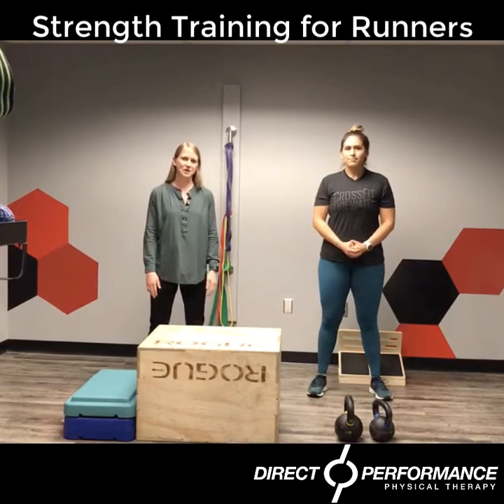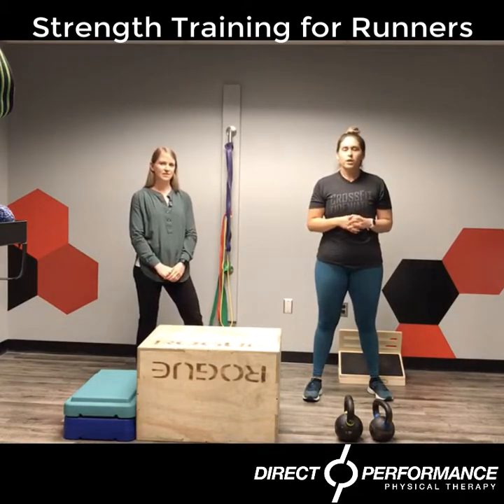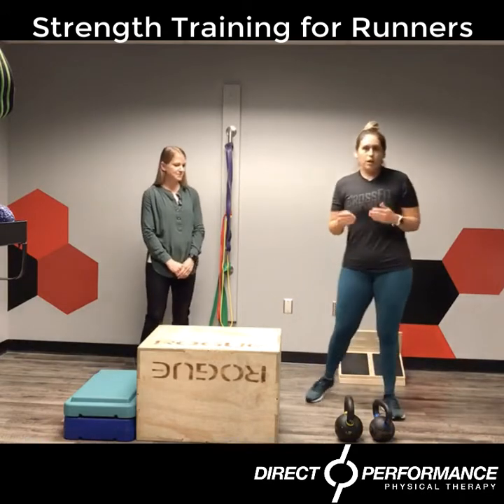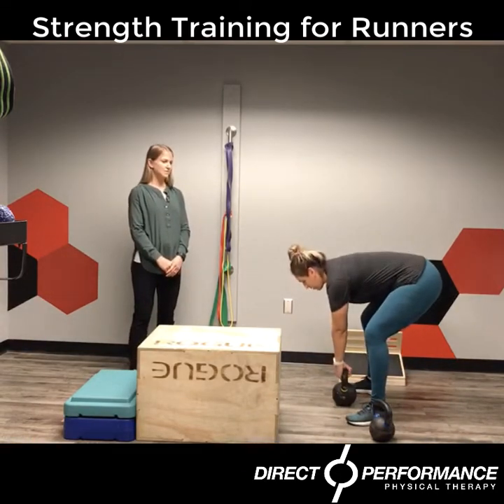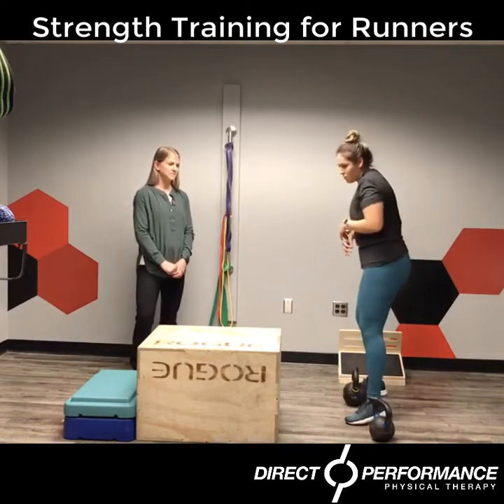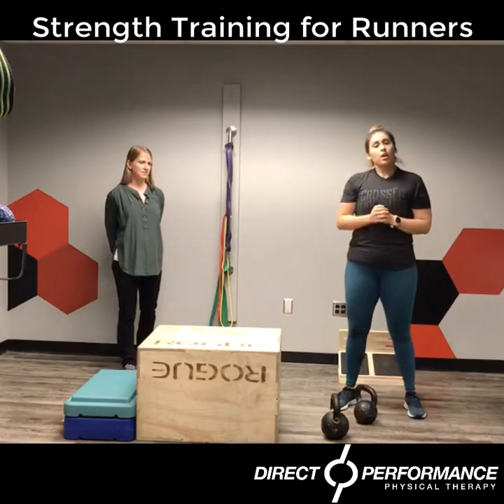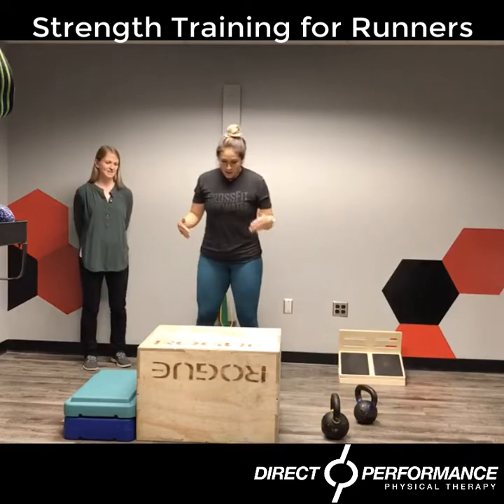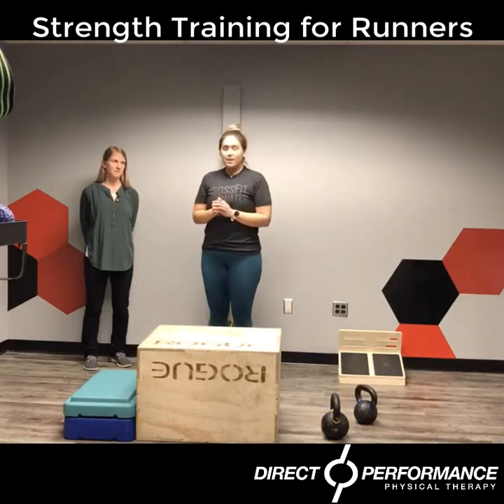Strength Training for Runners 21-15-9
Here is this weeks installment of our Strength Training for Runners. Today @corriidee head coach of CrossFit Tidewater will be taking you through the workout.
21-15-9 (For Time)
-Deadlifts
-Lunges
-Box Jumps/Step-ups/Squat Jumps
Remember try this workout twice this week and see if you can beat your time. And don’t forget to tag us!